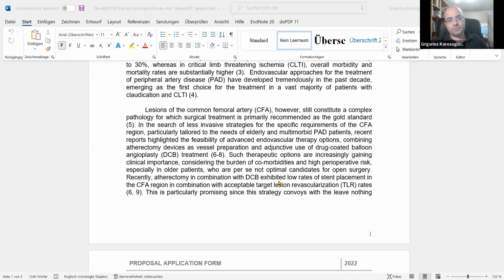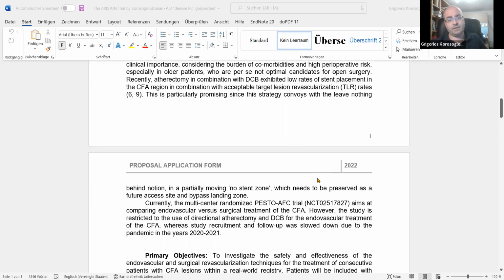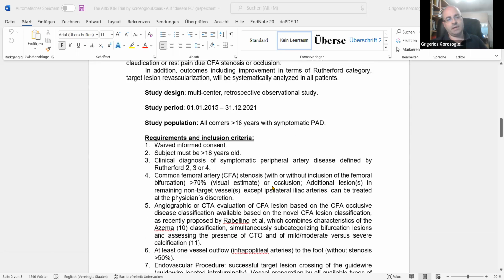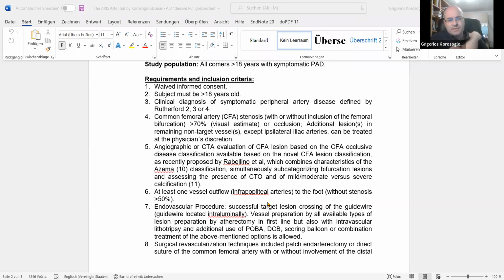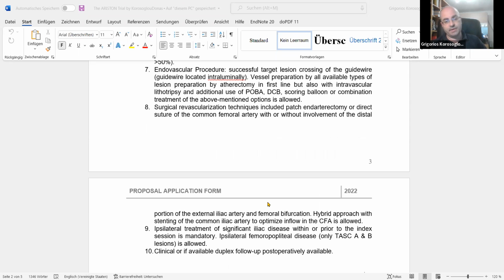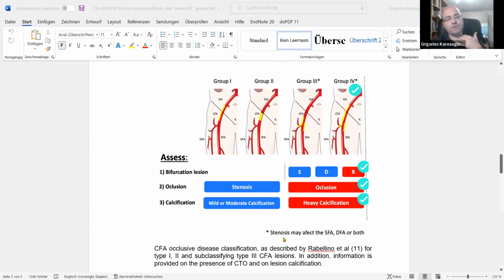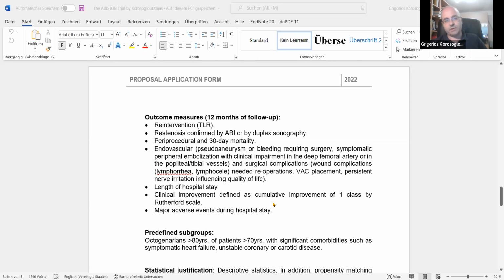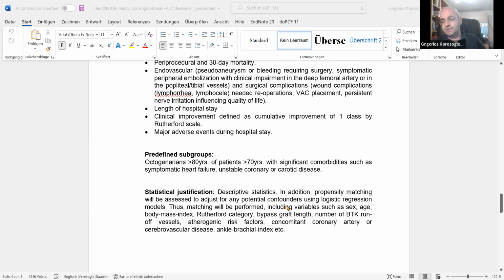ATHERECTOMY AND OPEN REPAIR FOR COMMON FEMORAL ARTERY ATHEROSCLEROTIC LESIONS. (The ARISTON Trial).